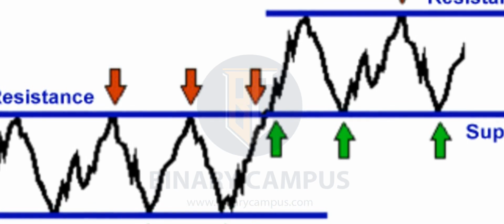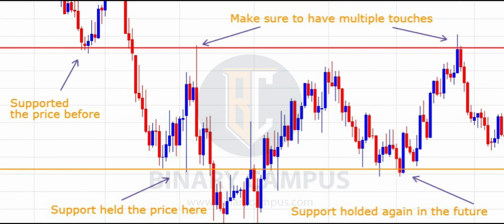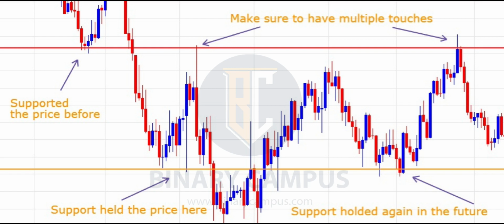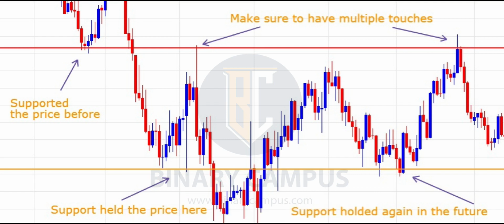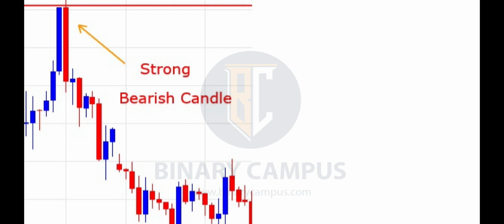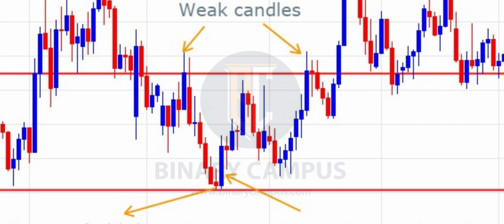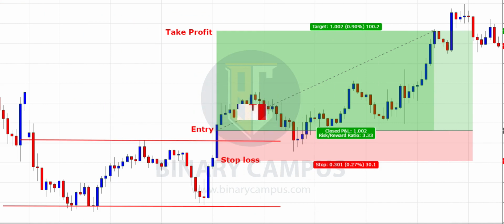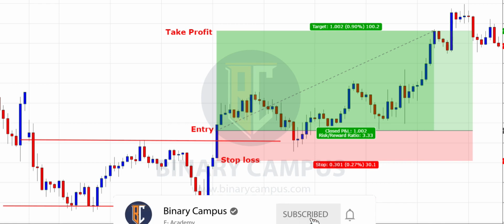Binary.com How Professionals Draw Support and Resistance | English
__________ 【 About Us 】 __________
✔ Binary.com is the premier platform for trading binary options in the world's financial markets.
✔ Binary campus® is the channel for finding a strategy to trade

✔ If you earn from us you can donate us via Paypal

__________ 【 Warning 】 __________
⚠ The tool is in the process of testing, be sure to experiment with the demo account before applying it on the real account.

Binary Method
Binary Strategy
Binary Real Account
Binary Real Tradings
Binary Low Balance
Binary Safe Strategy
Binary Safe Method
Binary Robot
Free Binary Robot